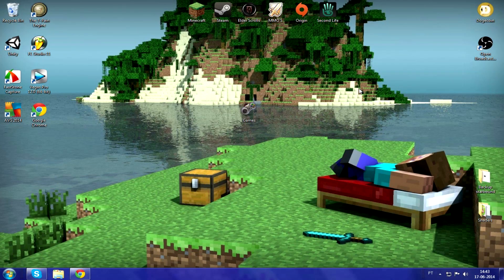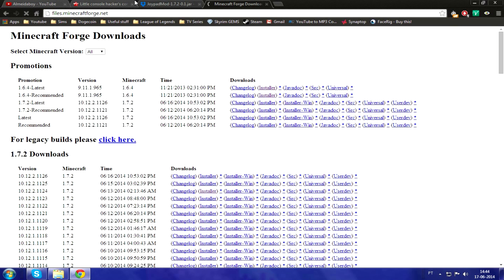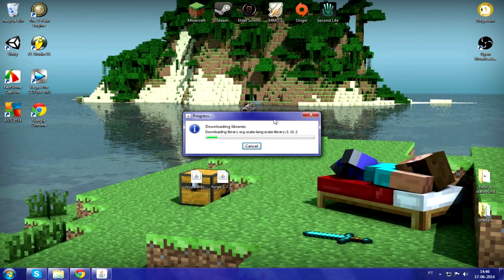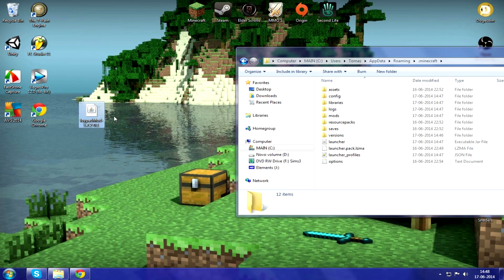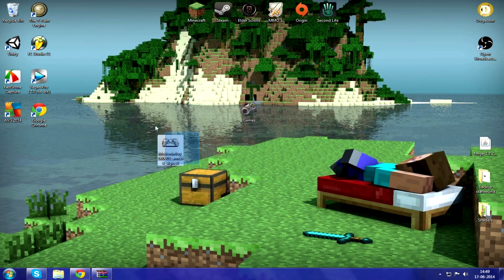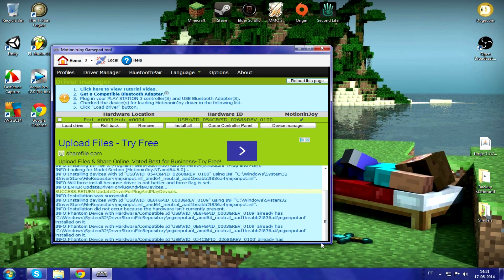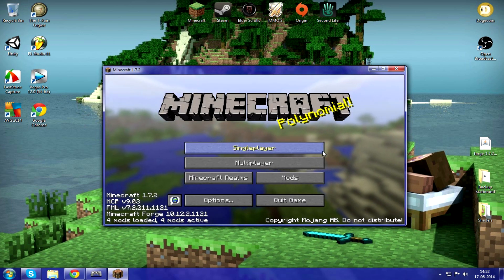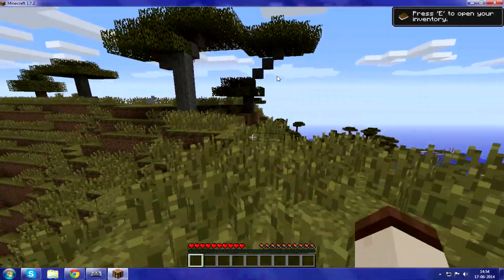How to install the Joypad Mod for Minecraft 1.7.2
Hello everyone and today i'll be showing you how to install the joypad mod in minecraft. I'll also be explaining how to use your ps3 controller in your pc.